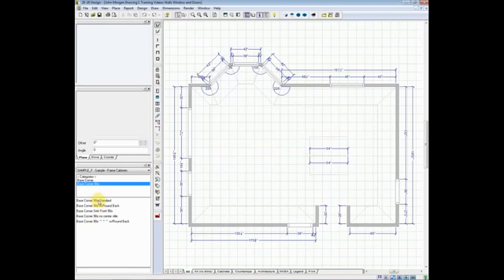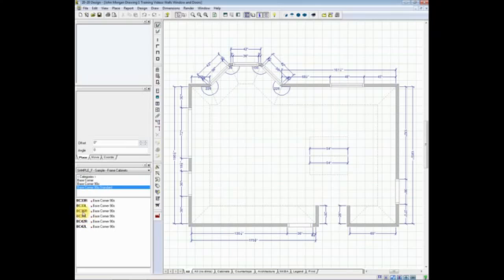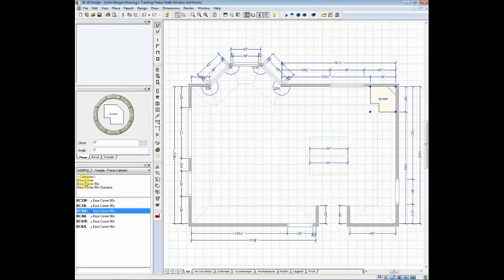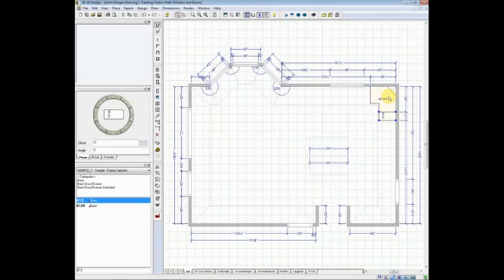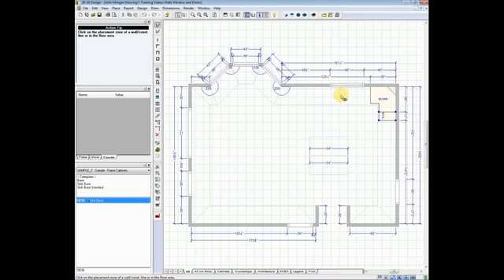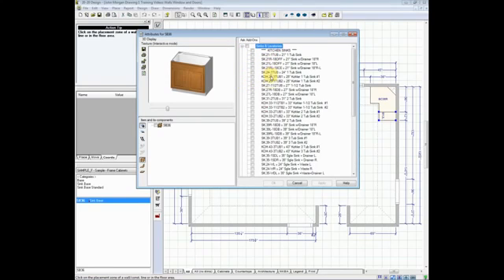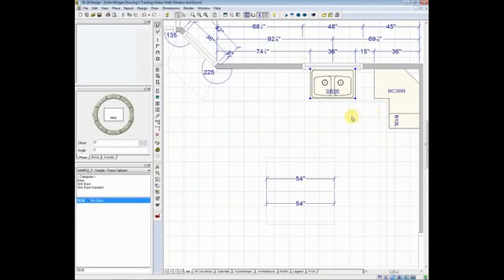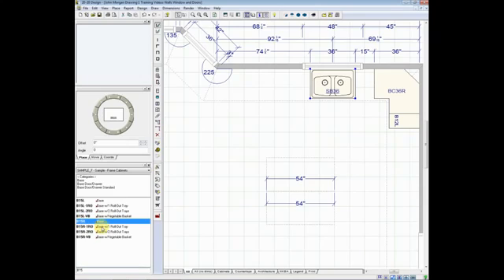2020 Design eLearning: Placing Items